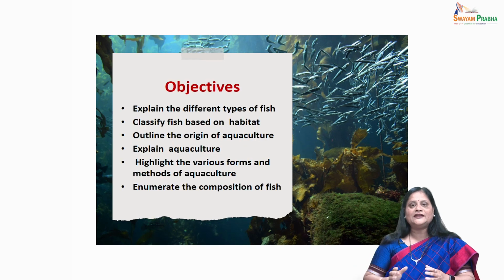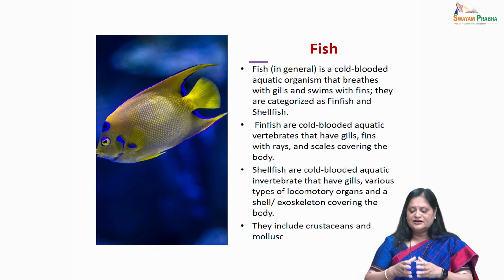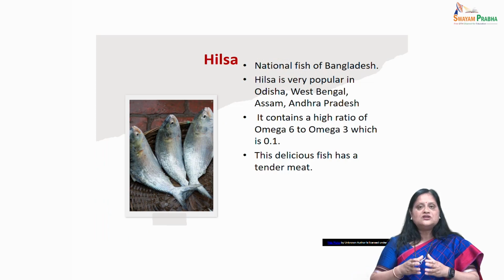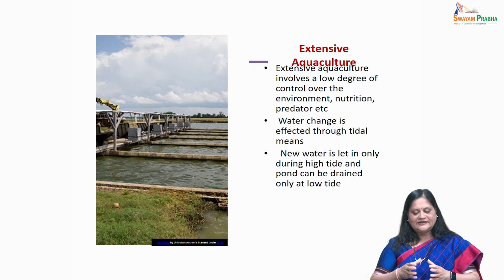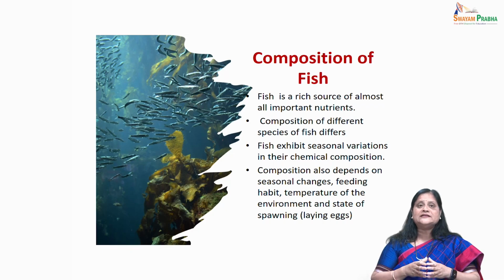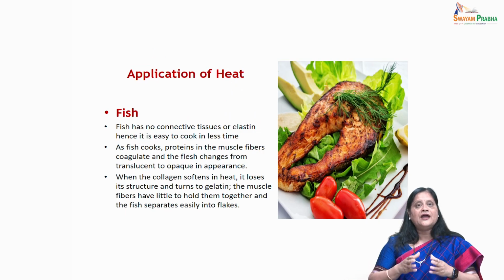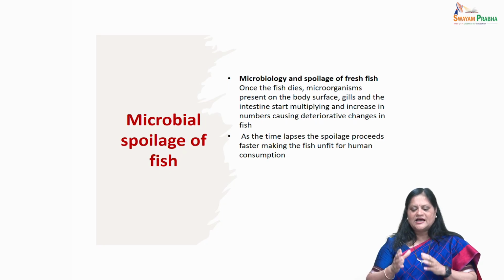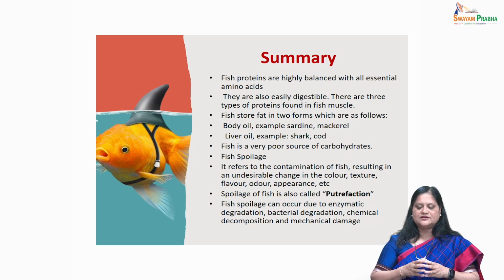Fish swayamprabha CH37SP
Subject: Chemistry
Course Name : Food Technology